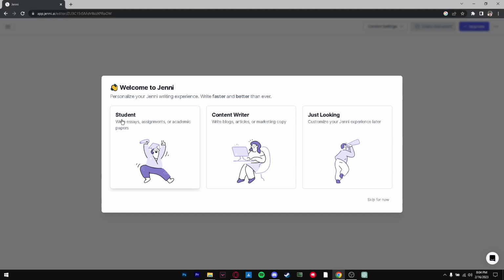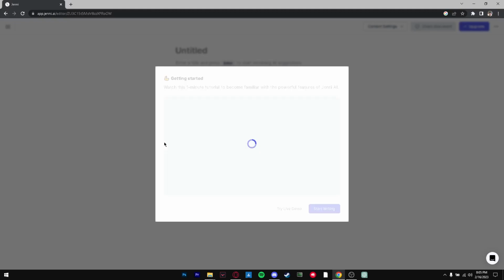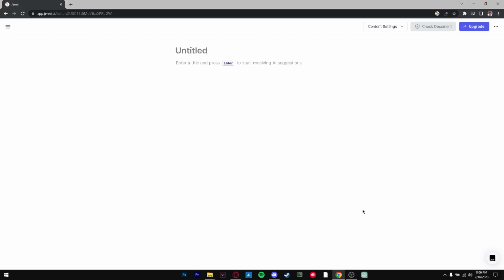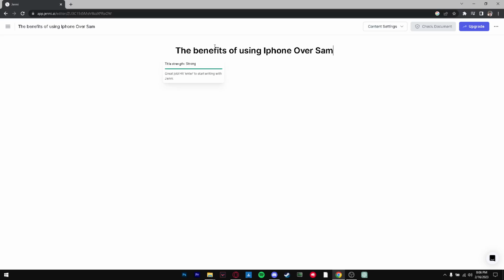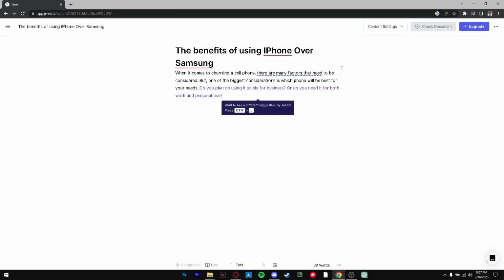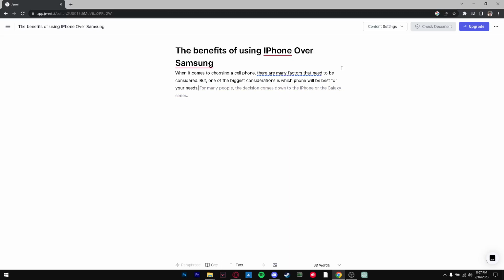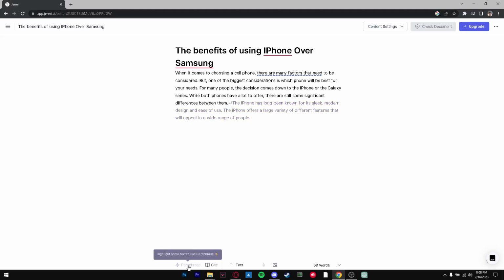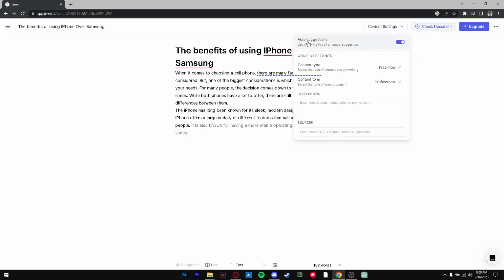How to use Jenni AI to write an EssayWriting AI